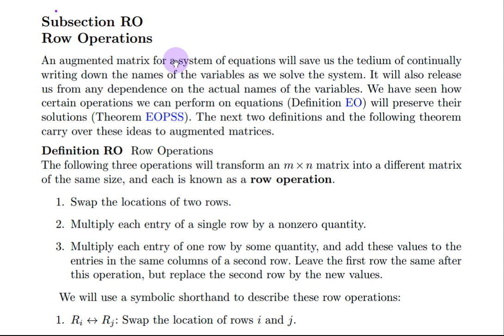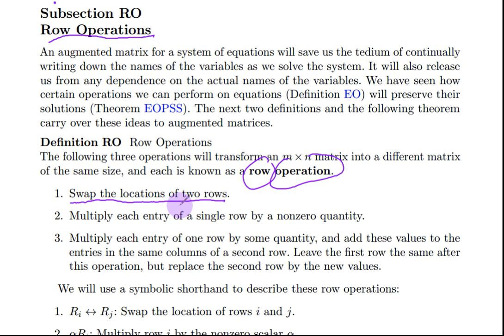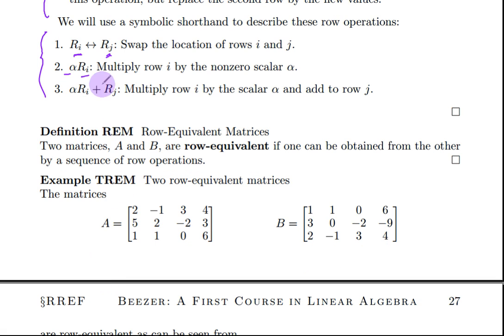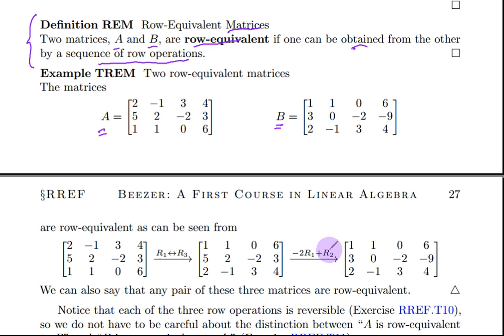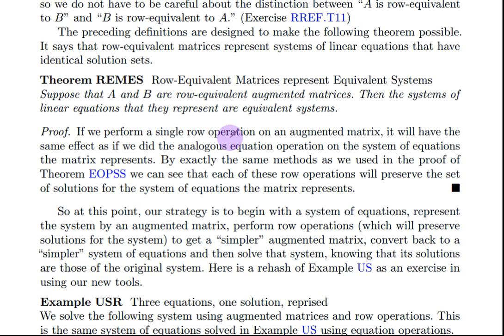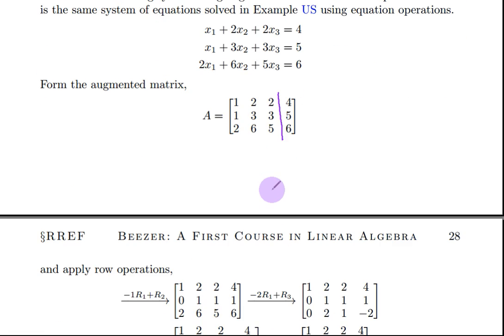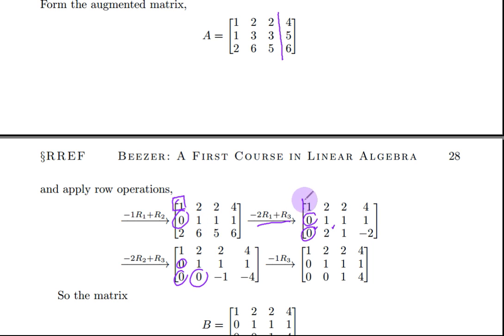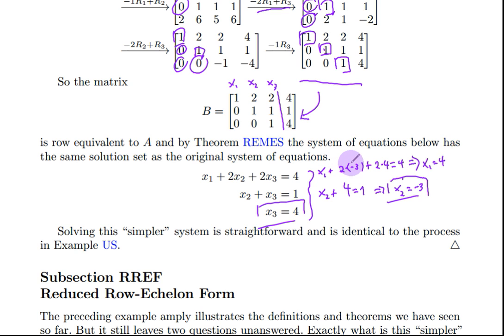ChSLE SecRREF RO